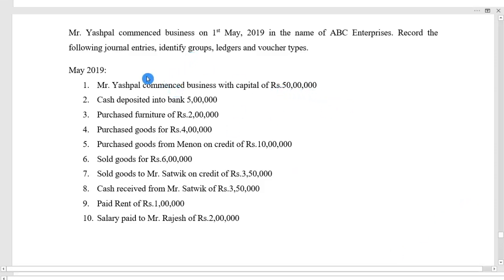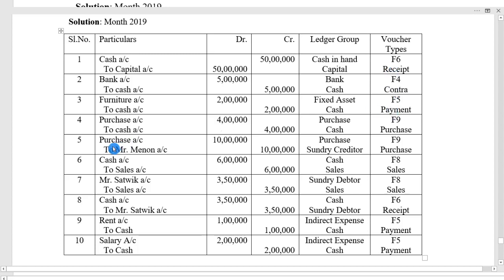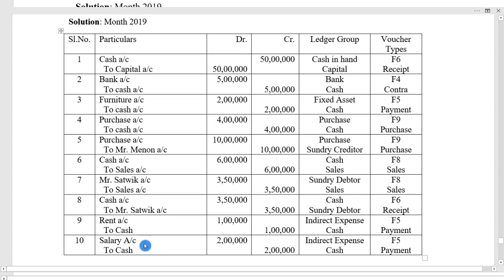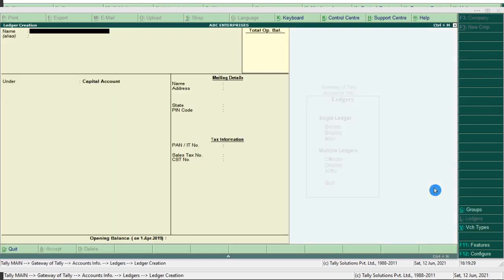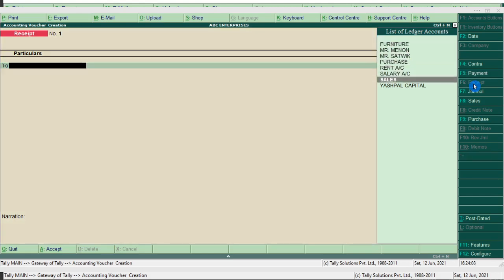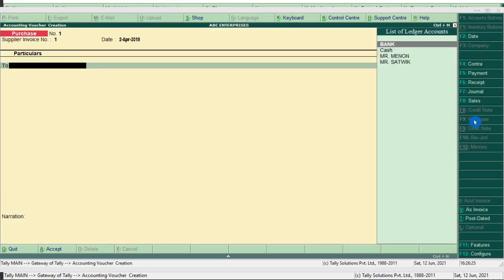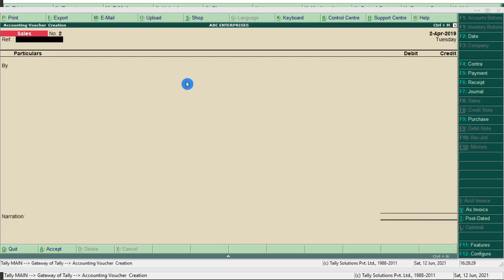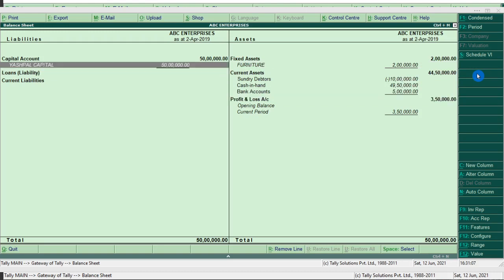accounting vouchers entry in Tally ERP 9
How to select appreciate voucher in Tally | Vouchers entry in Tally ERP 9
For download and tutorials visit: Tallysollutions.com